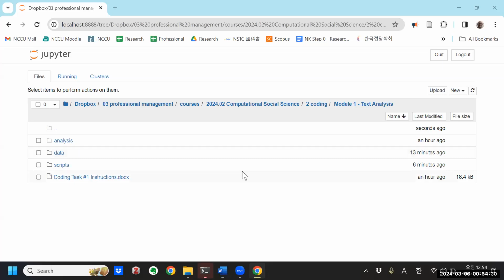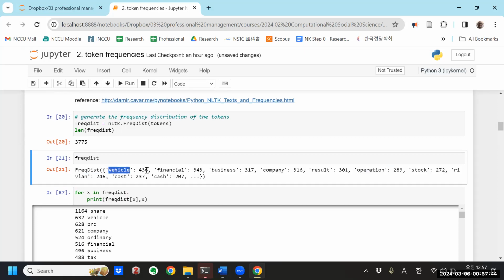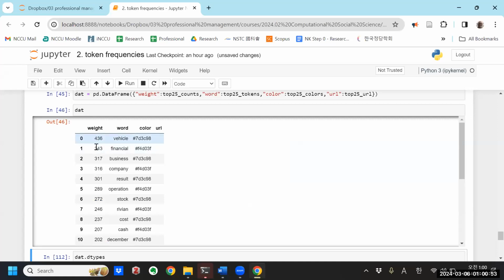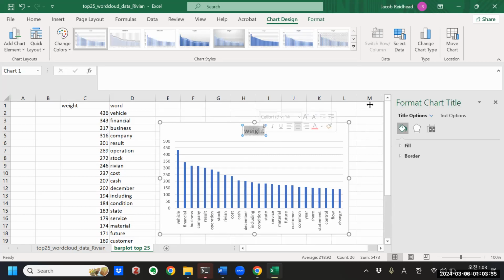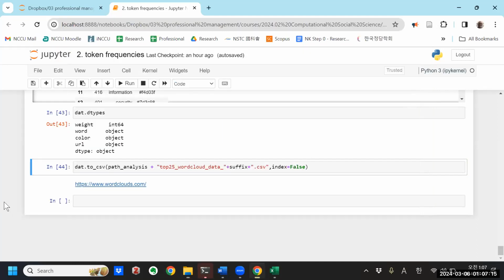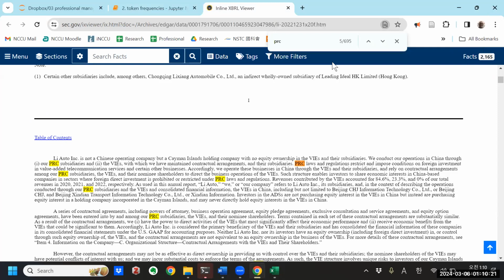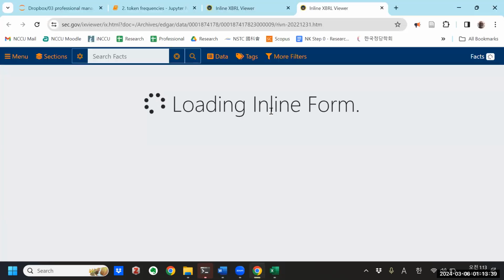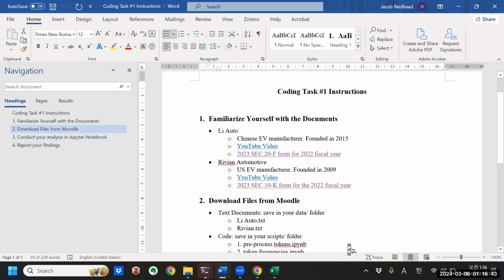Text Analysis - Coding Task #1.3 - Keyword Analysis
Three tutorials were created for Coding Task #1:

1. Pre-processing
2. Sentiment Analysis
3. Keyword Analysis